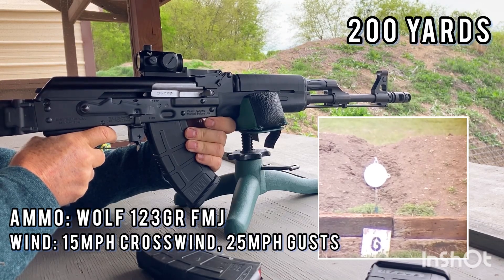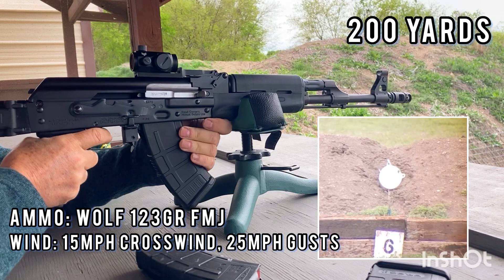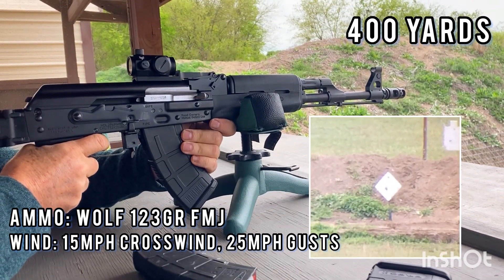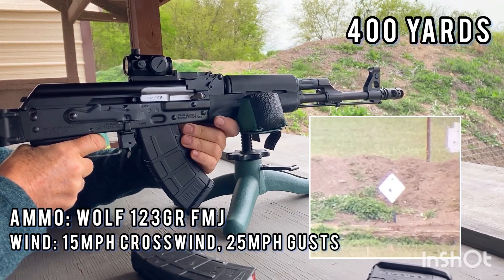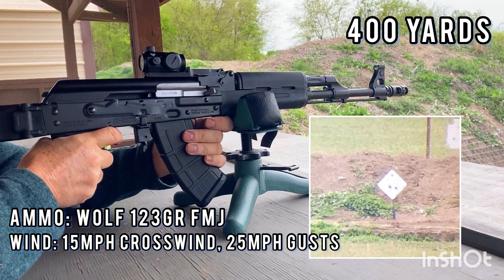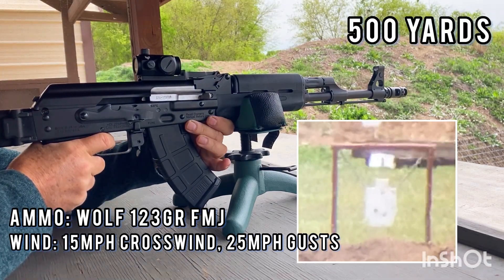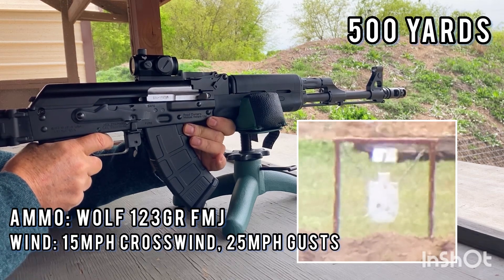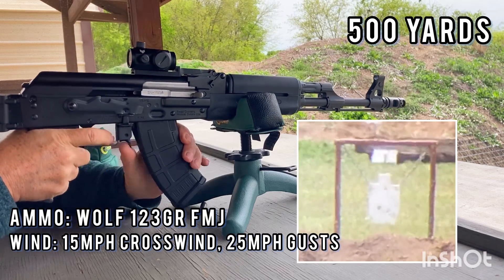Zastava M70 500 Yards with Swampfox Liberator, Wolf steel case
Shooting the Zastava M70 out to 500 yards with a Swampfox Liberator Gen I using Wolf Military Classic steel case 7.62x39 123gr FMJ